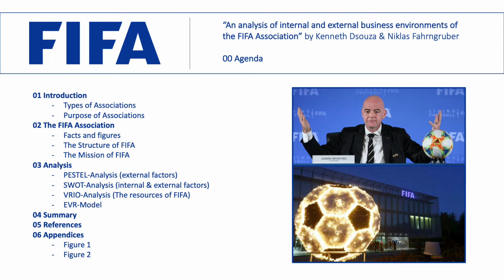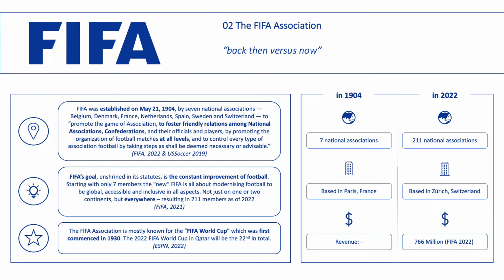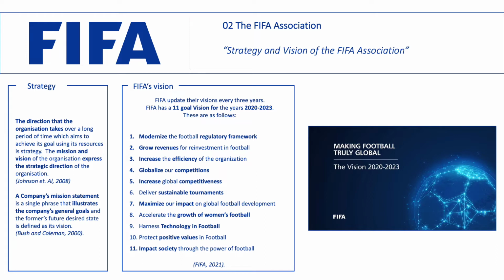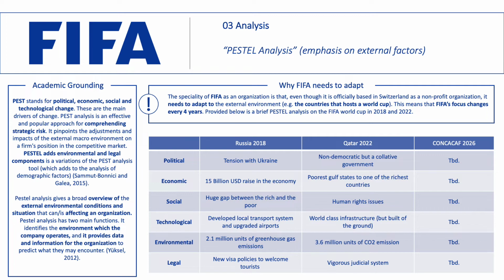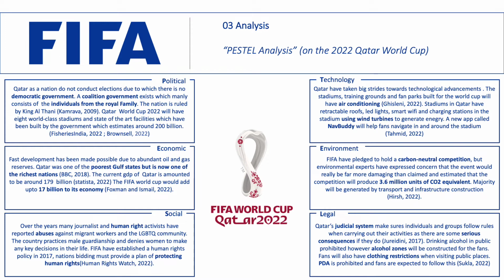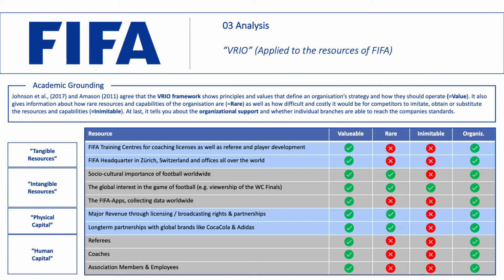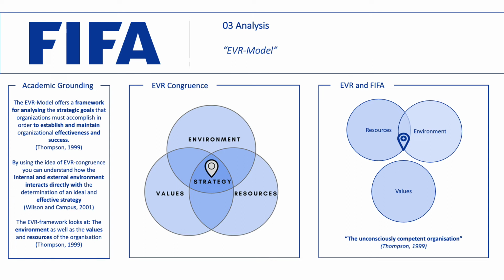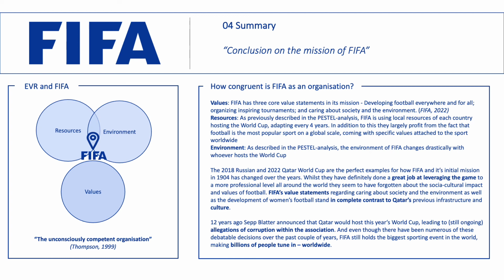An analysis of the FIFA Association (Niklas Fahrngruber & Kenneth Dsouza)